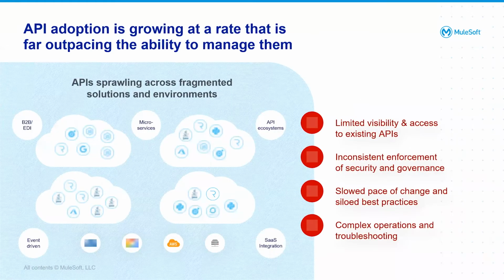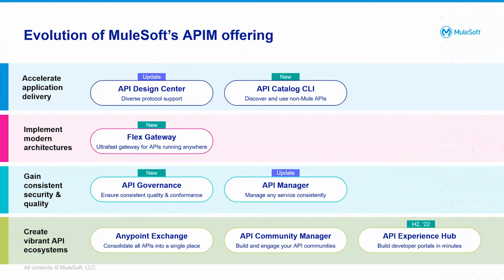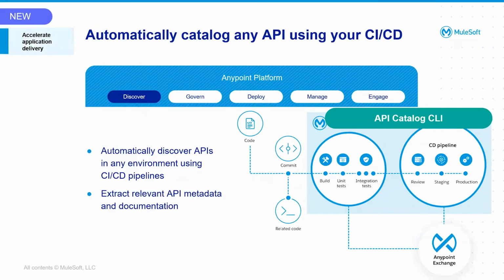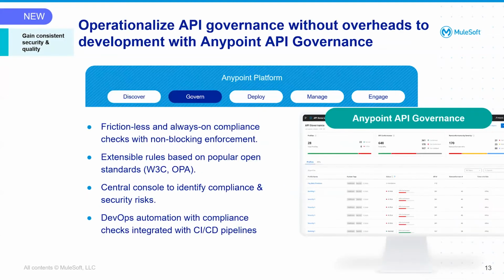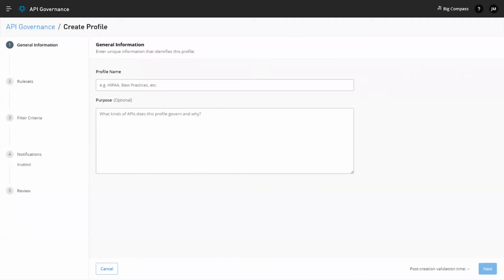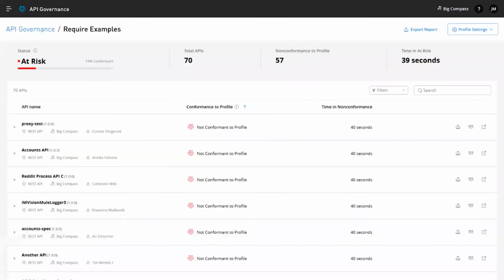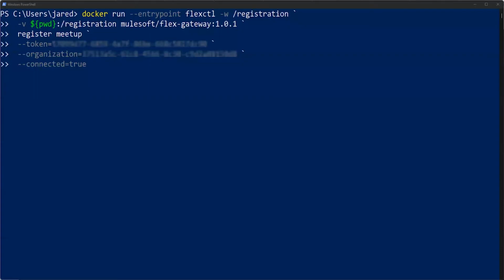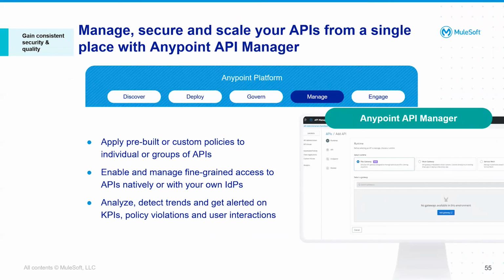Denver MuleSoft Meetup: Universal API Management - Beyond the Hype!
MuleSoft has recently rebranded its Anypoint Platform API Management components as “Universal API Management” (UAPIM). What does that mean? What has changed? What is new?

Jared Mosely, a Lead MuleSoft Consultant at Big Compass, will answer those questions and more! He’ll join us to review the following:

+ The current state of the UAPIM components
+ Flex Gateway
+ API Governance
+ Overview of changes to existing UAPIM components

As always, he’ll have plenty of demos to walk you through the UAPIM components, with a focus on Flex Gateway and API Governance. After this session, you’ll have a better understanding of UAPIM and how you can apply these components to your enterprise.